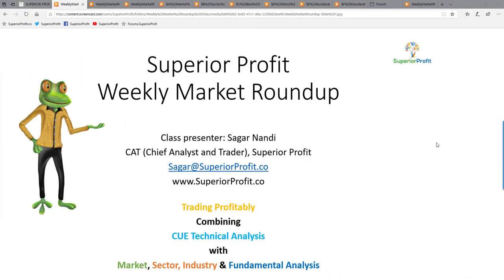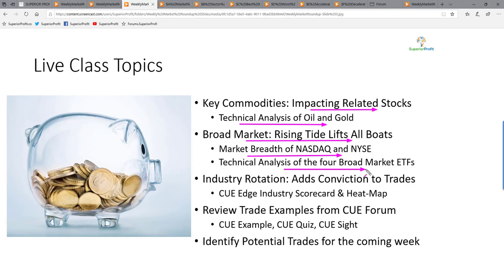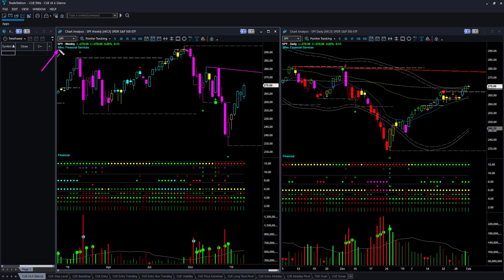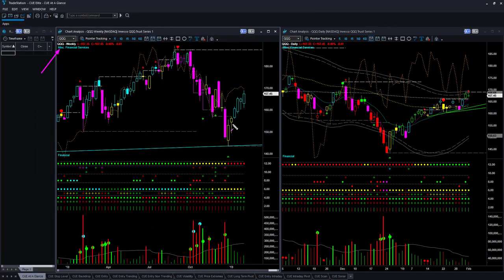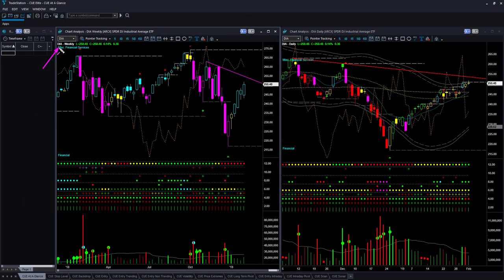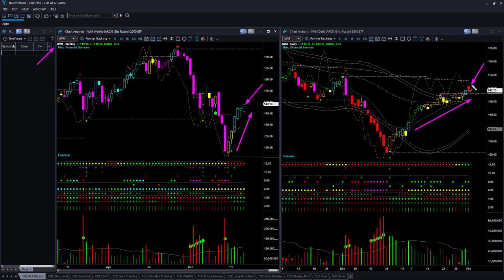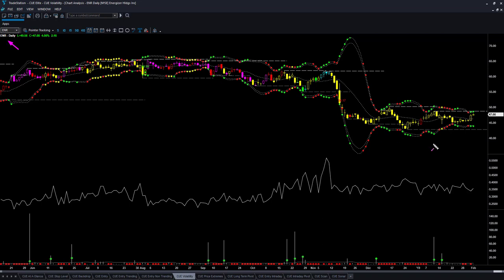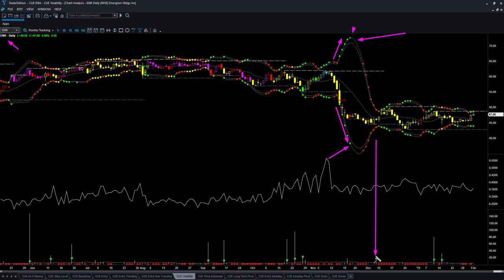The market is overbought - Weekly Market Roundup 3rd Feb 2019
Instruments Discussed: $USO/$CL, $GLD/$GC, $SPY, $QQQ, $DIA, $IWM, $X, $AKS, $EXP, $ASNA, $ENR, $PKE, etc.

The market is in a longer-term downtrend. It has recovered from the past sell-off for six weeks in a row. Still, it could not take out the previous week. The drop of three weeks has not been covered in a recovery spanning six weeks. That shows that though the market recovered, it is not aggressively bullish. Several market ETFs are overbought. Many stocks are overbought as well.

Under such a situation, it is safer to wait and see where the market turns before deciding your next swing trade. And all the swing trades need to be at a low-risk entry point. It is not easy to find such low-risk entry opportunities in an overbought market.

These and much more to be ready for the coming week. Time to hit the play button.